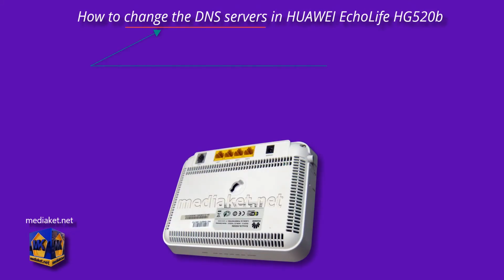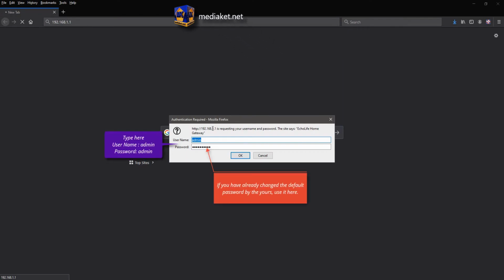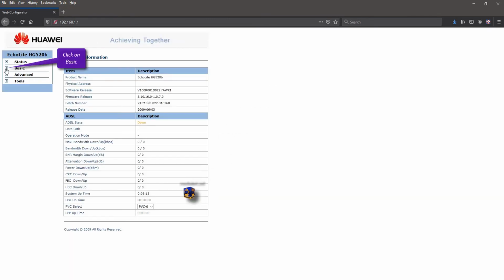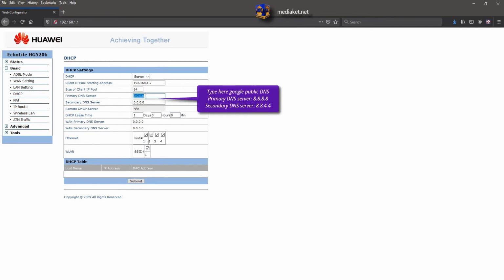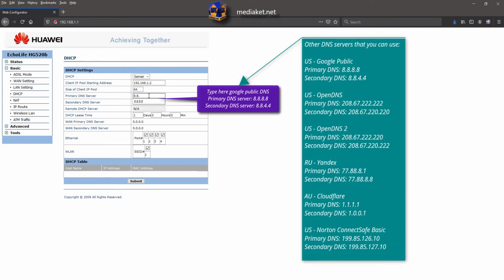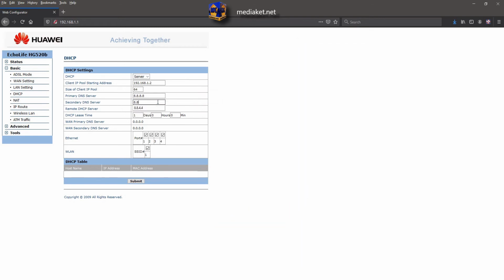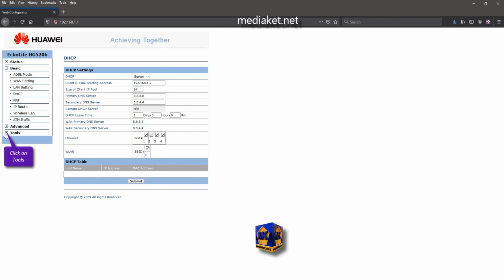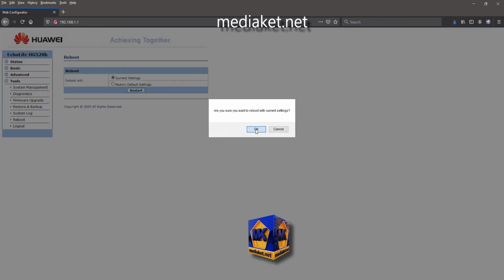HUAWEI EchoLife HG520b modem router - How to change DNS servers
Mediaket shows you how to change the DNS  servers in HUAWEI EchoLife HG520b modem in less than 1min15 s.
Changing your ISP's DNS servers can help to :
Increase speed browsing by moving to a faster DNS server
Accessing blocked websites
Improve security by changing to more secure DNS servers
Keep your children safe by blocking inappropriate websites by selecting a Family Safe DNS server.